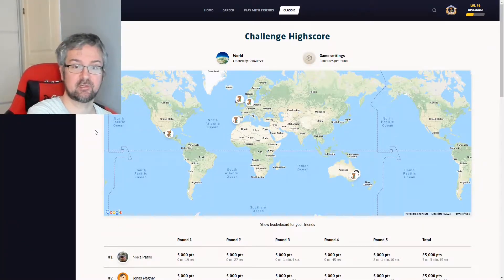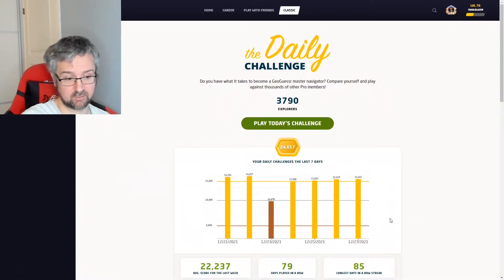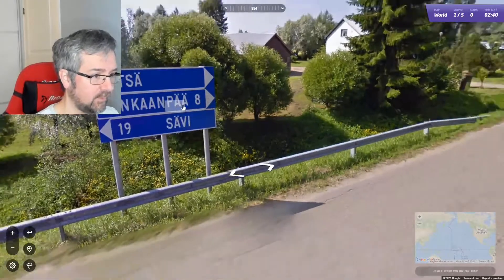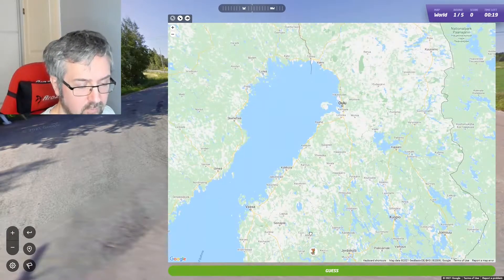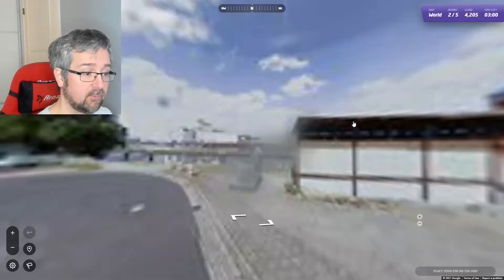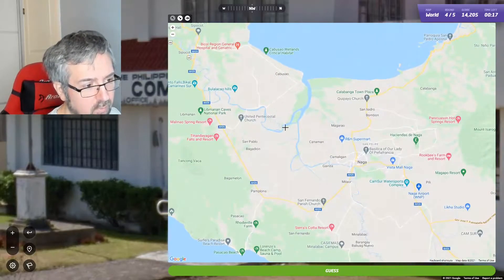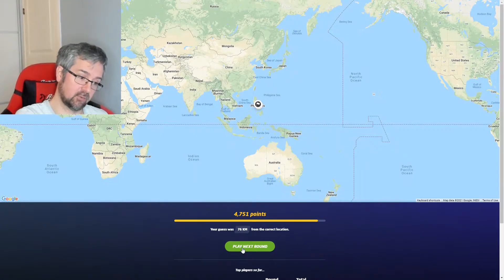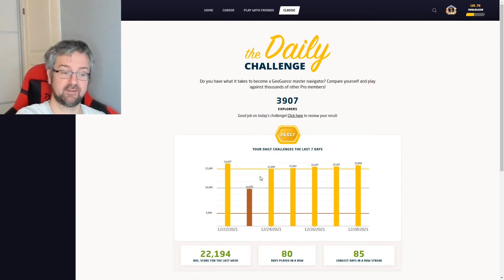Geoguessr Daily Challenge - Perfect Score Bonanza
The title says it all. A bunch of perfect scores in my quest to get a full week of gold scores.